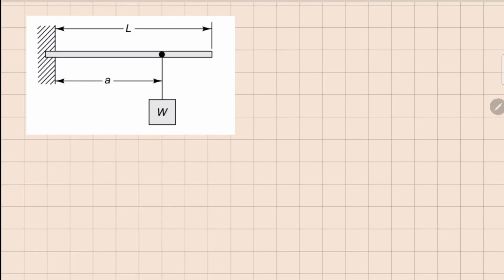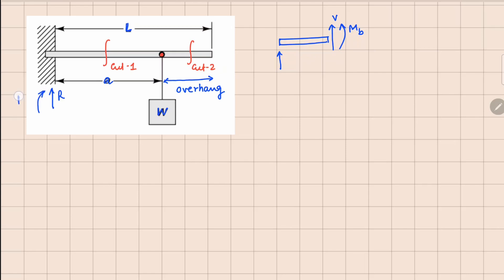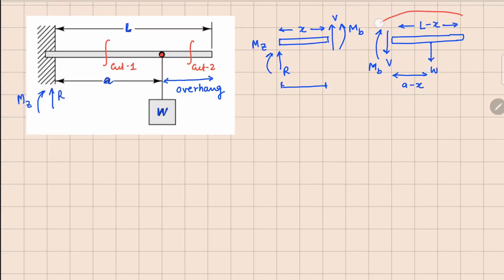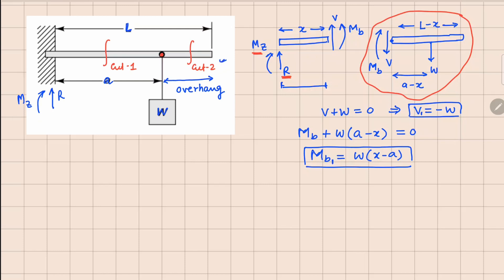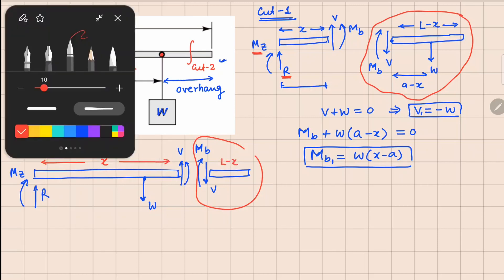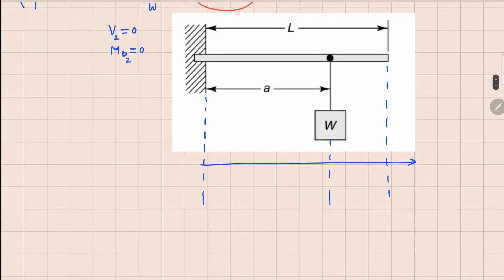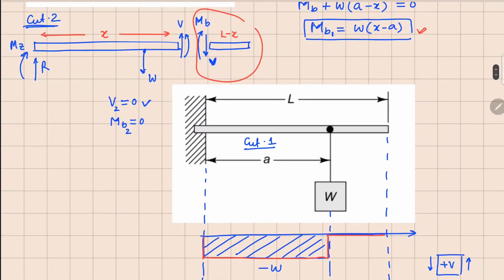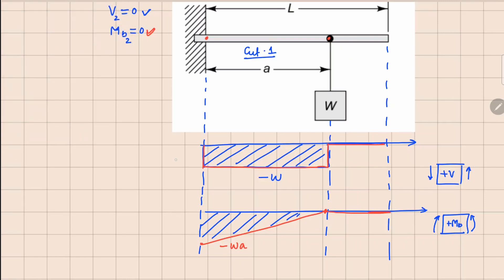Problem 3.2 || Forces & Moments in Slender Members | Mechanics of Solids | Crandall, Dahl, Lardner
Cantilever Beam
SFD
BMD
Solid Mechanics
Applied Mechanics